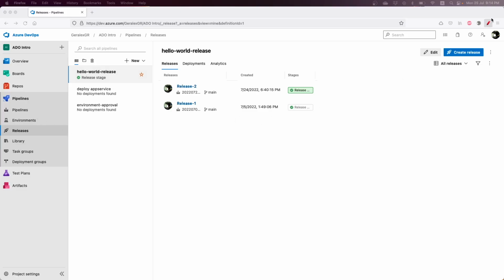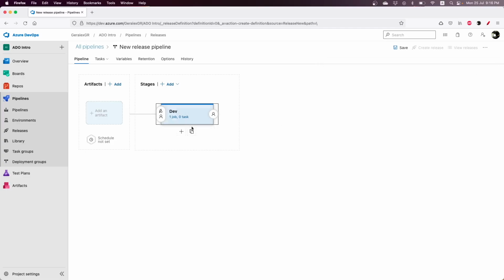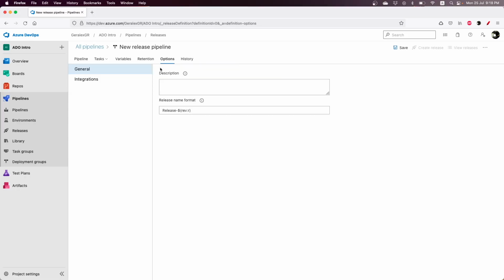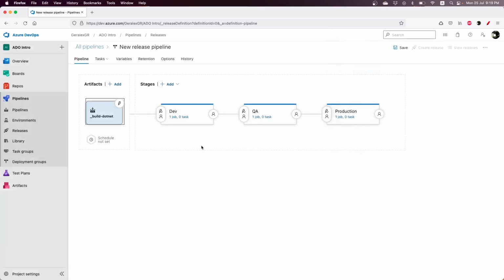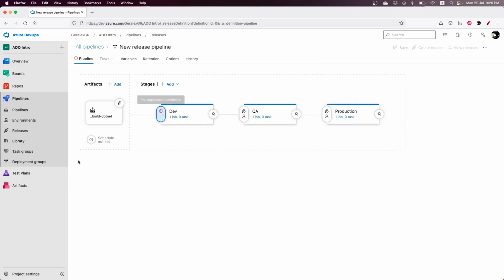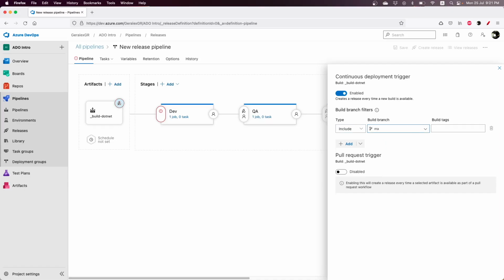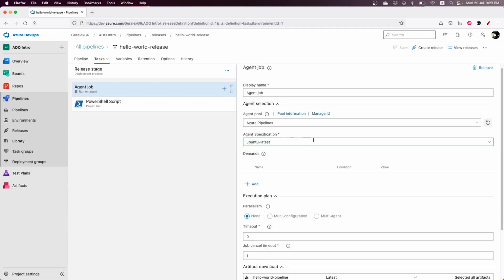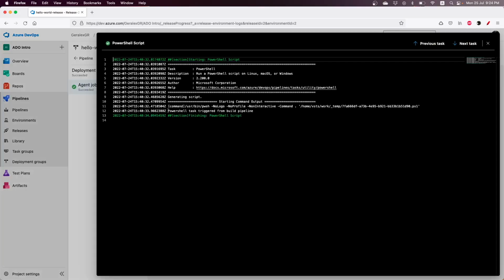Pipeline basics - Create release pipelines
How to create your first release pipelines